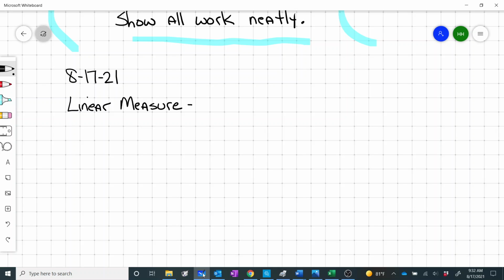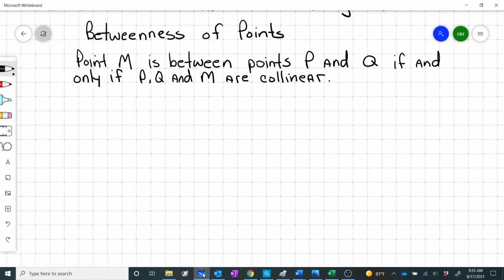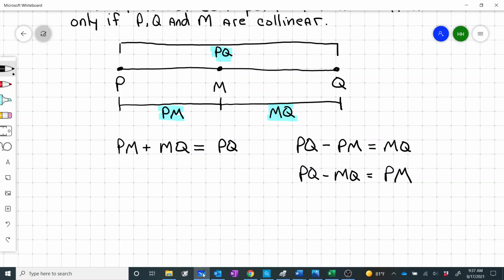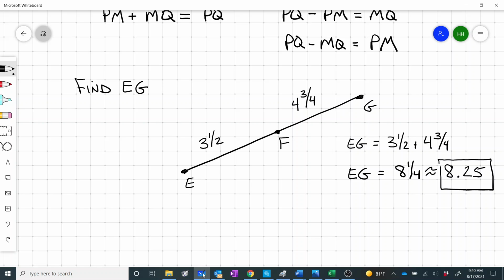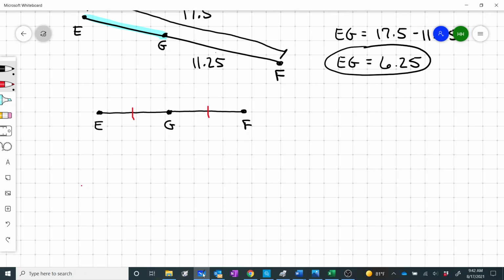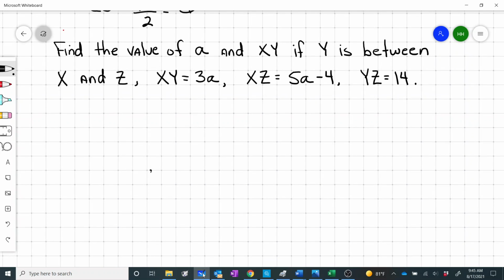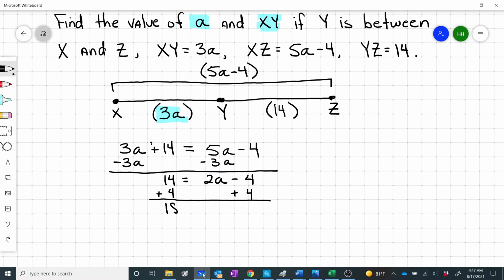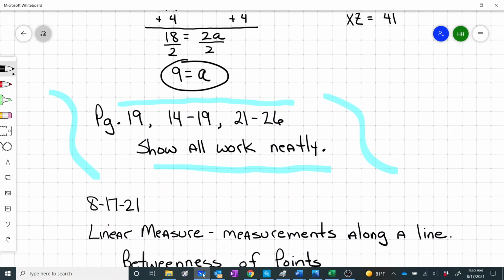08-17-21 Geo Notes and Practice